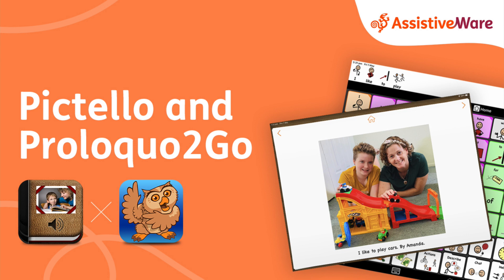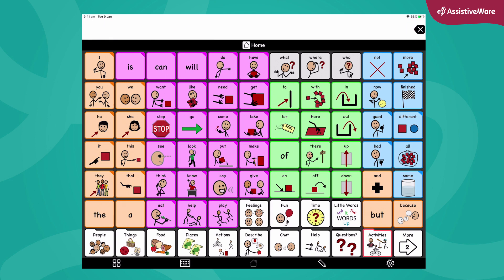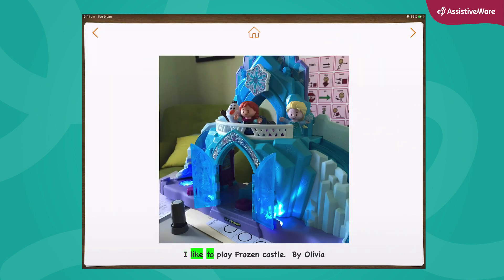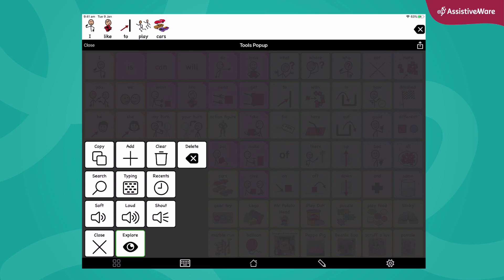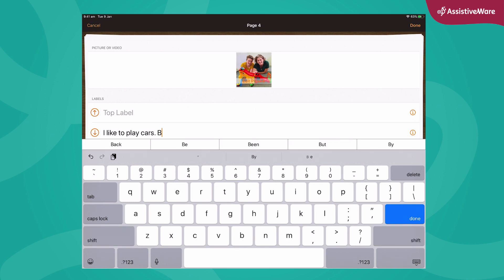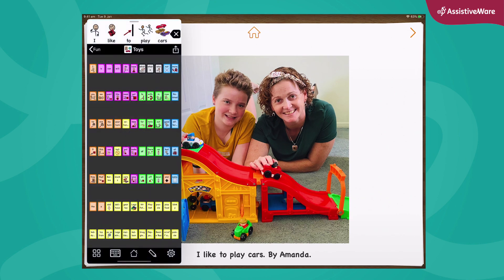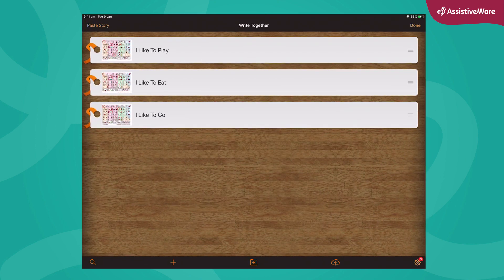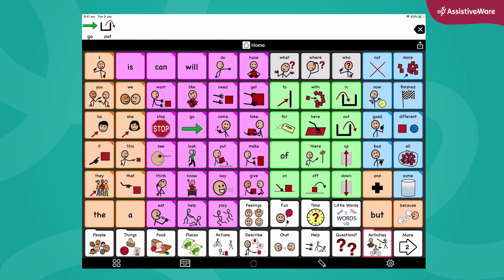Use Pictello and Proloquo2Go together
Looking for ideas for using Proloquo2Go to create a Pictello story?
Look no futher! Amanda shows us how to use our familiar words in Proloquo2Go to write a Pictello story!
What will you write about?